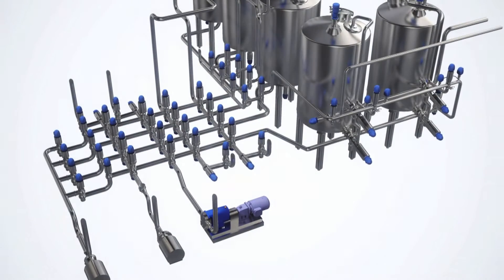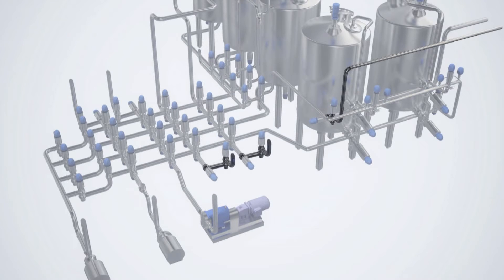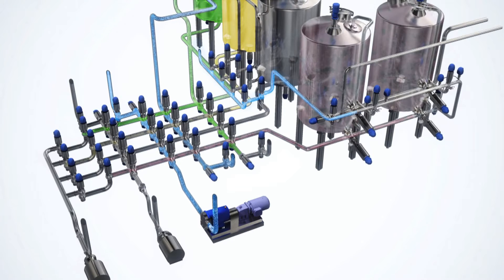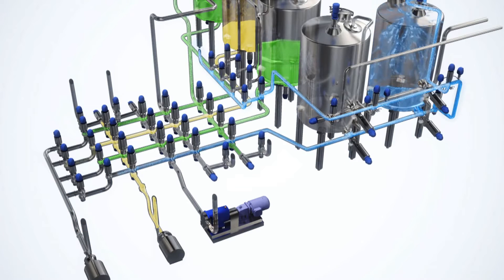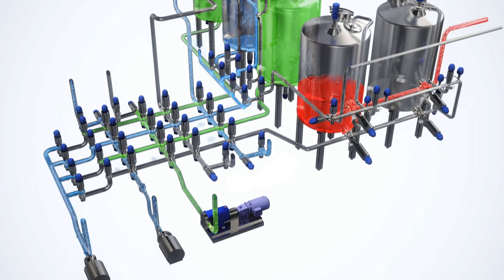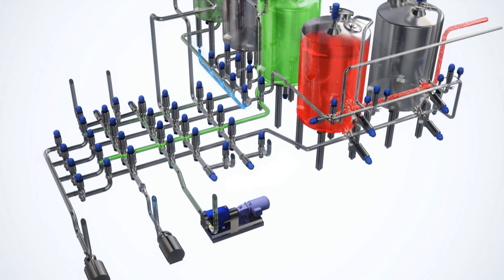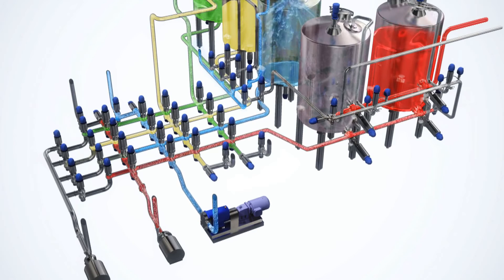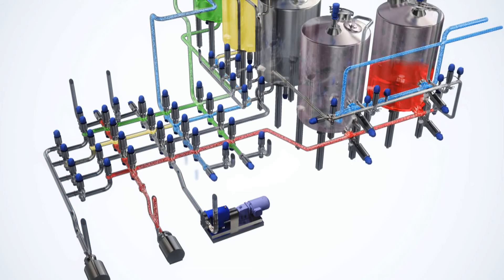Learn How to Optimize Flow Management with Alfa Laval Valve Matrix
Increase overall flexibility and efficiency in your process with precise valve matrix design.

Beat your challenges of higher production volumes, utility reductions and increased efficiency by optimizing flow management. Alfa Laval valve matrix can help without compromising product quality and safety.

Rodem Process Equipment presents the Alfa Laval Valve Matrix and how it works! for more info!